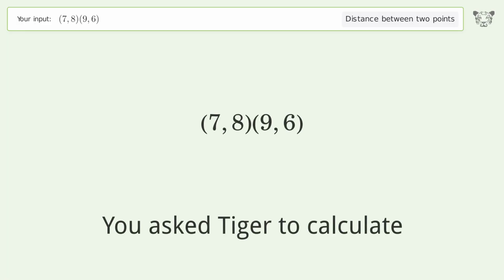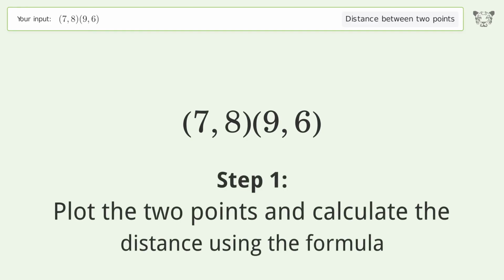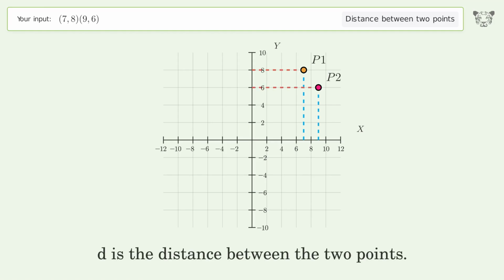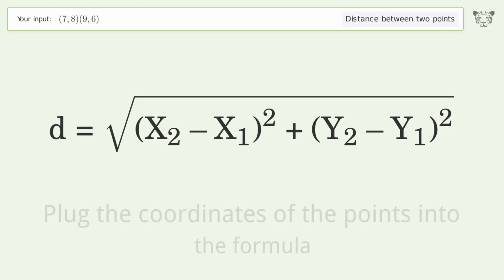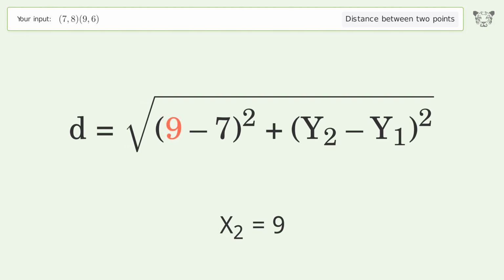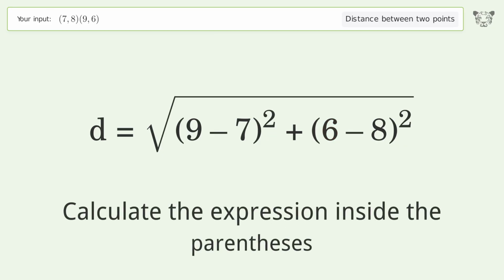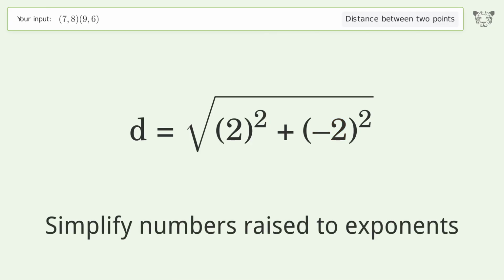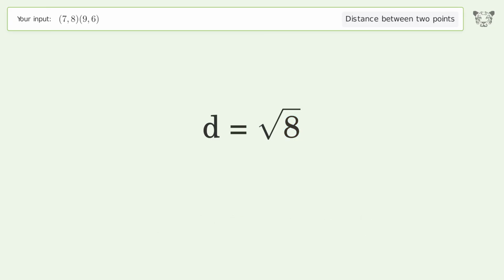Find the distance between two points p1 (7,8) and p2 (9,6): Step-by-Step Video Solution